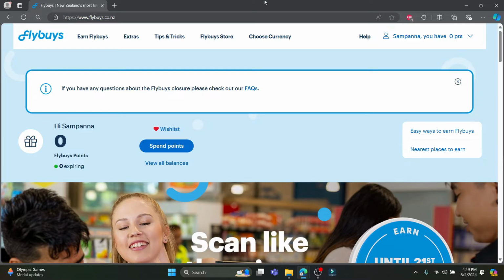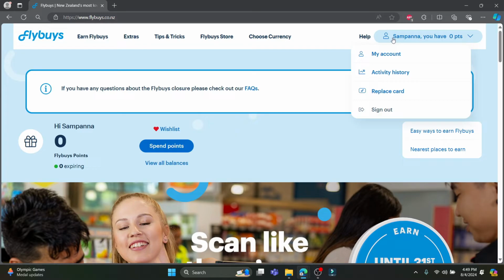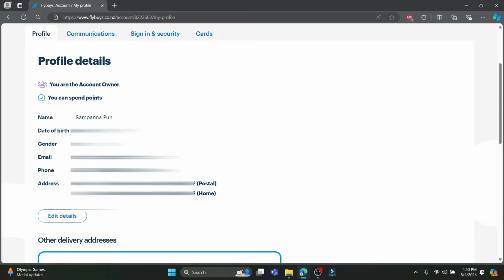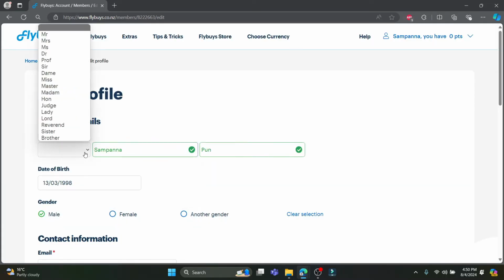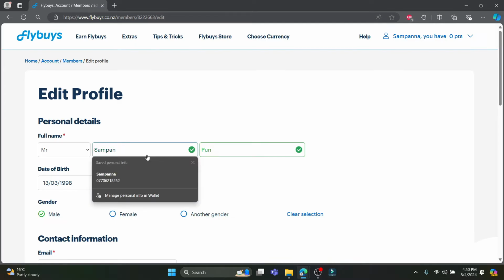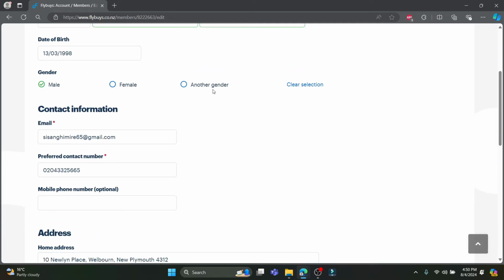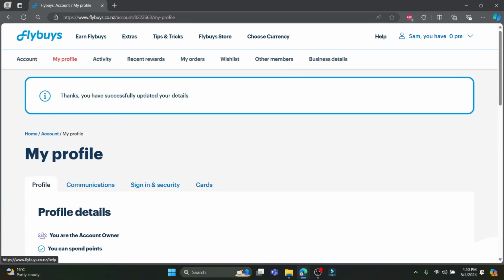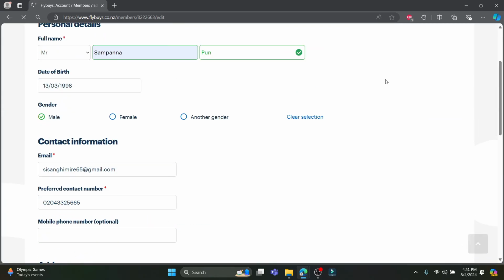How to Change Name on Flybuys (2024) | Edit Name on Flybuys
In this tutorial, we'll show you how to change your name in your Flybuys account. Whether you've legally changed your name or just want to correct an error, follow these steps to update your personal information on Flybuys.